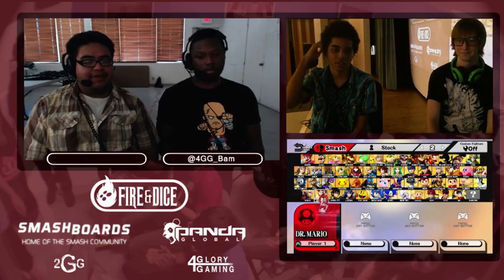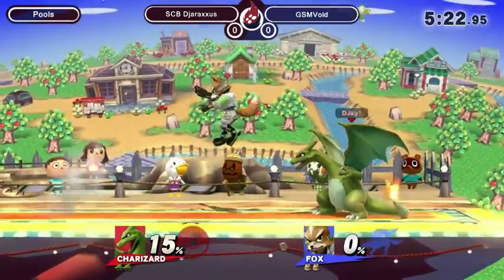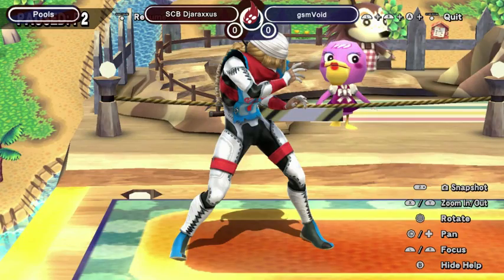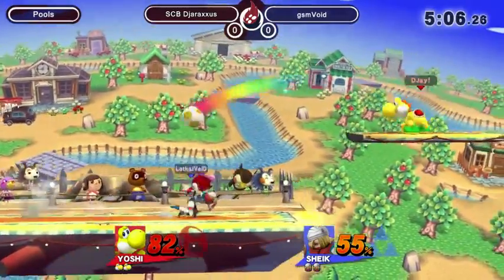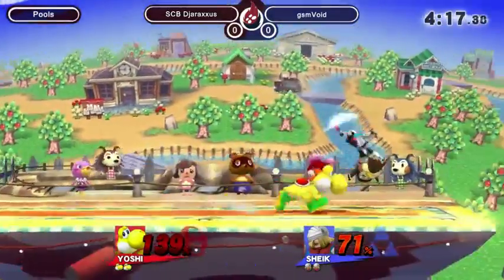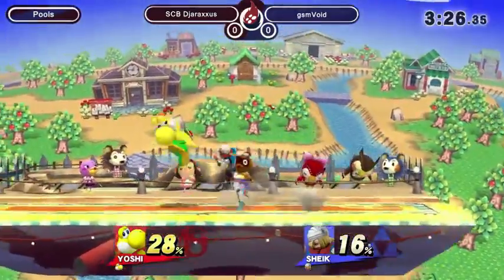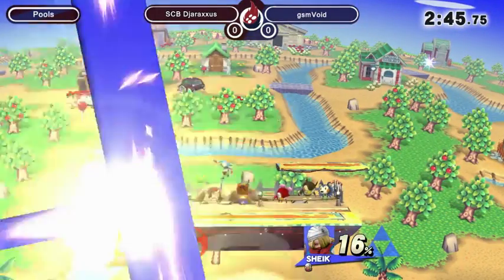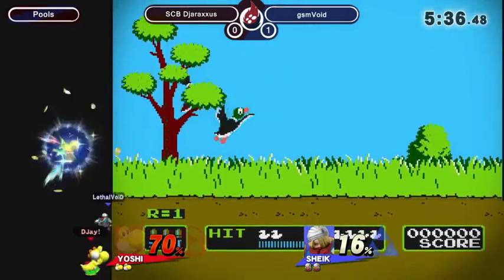The Indigo Plateau #1 SCB Djaraxxus vs gsmVoiD